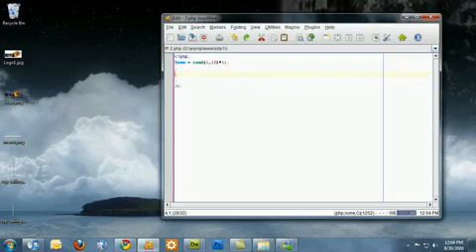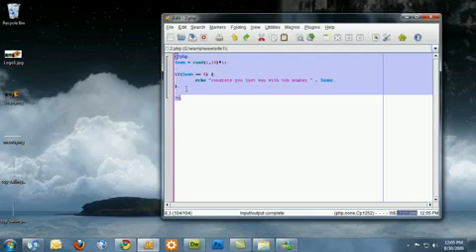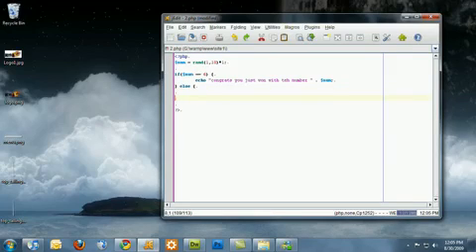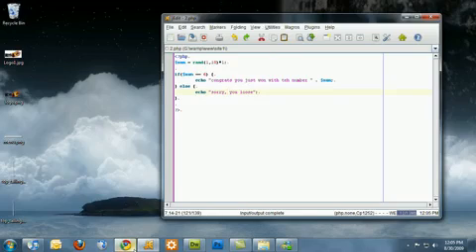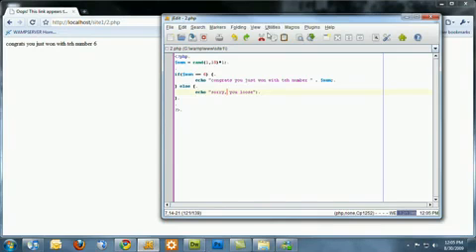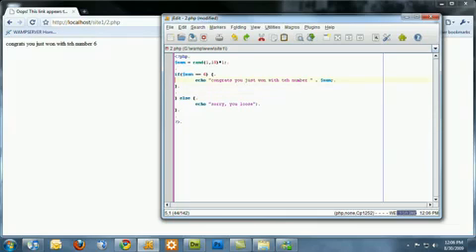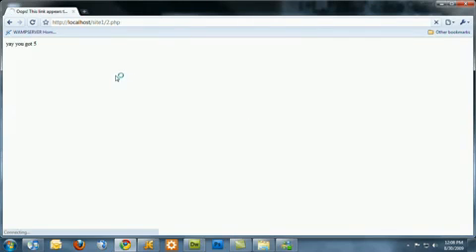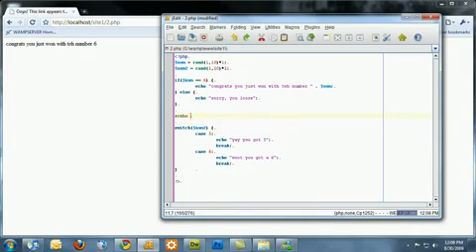PHP Basics Conditional Statements